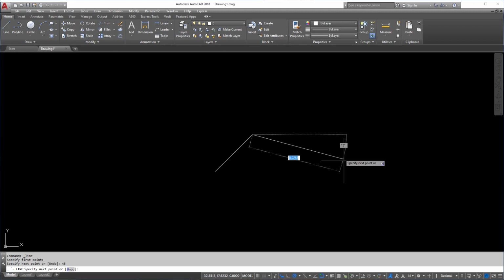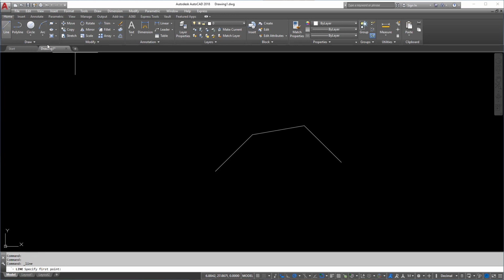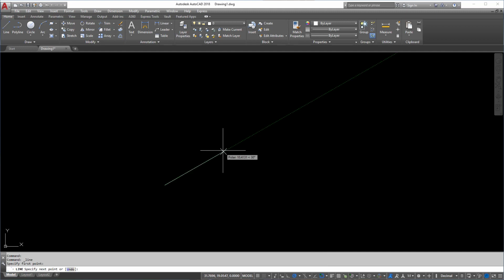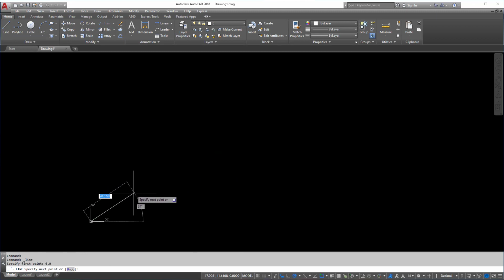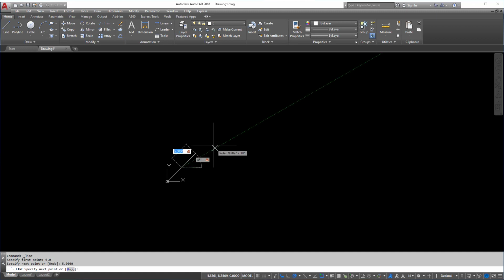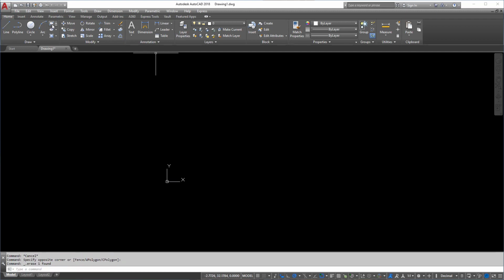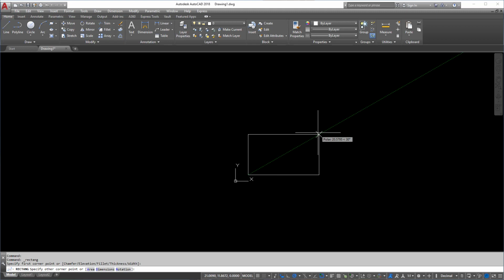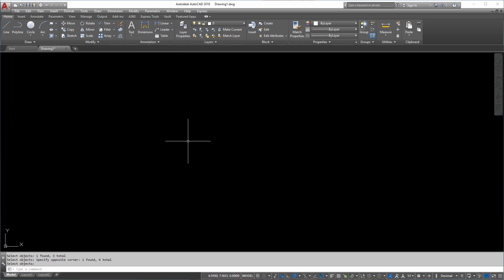Drawing using Lines and Rectangles in AutoCAD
How to draw lines and rectangles in AutoCAD using distance, angle, orthomode, polar tracking, and area.